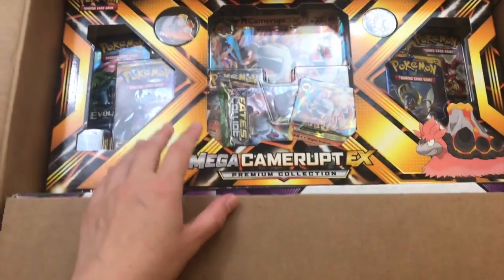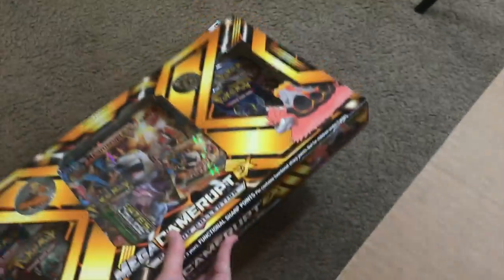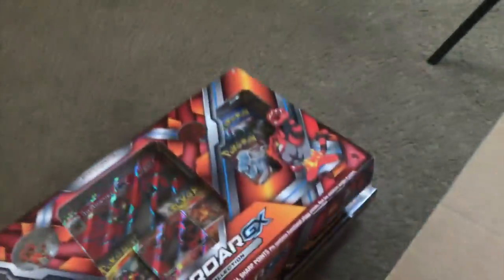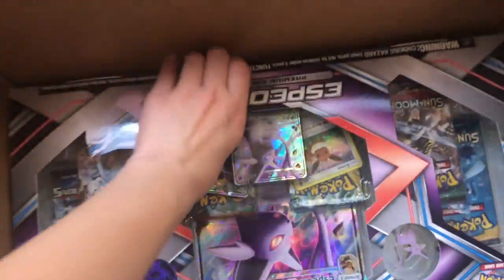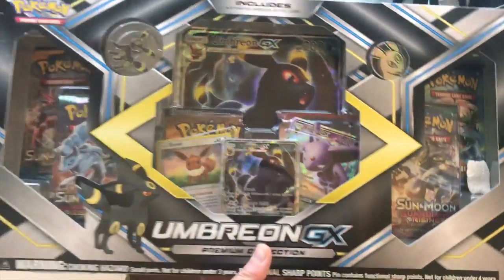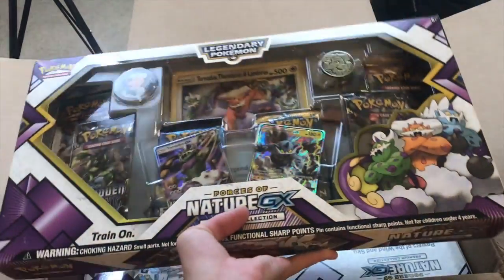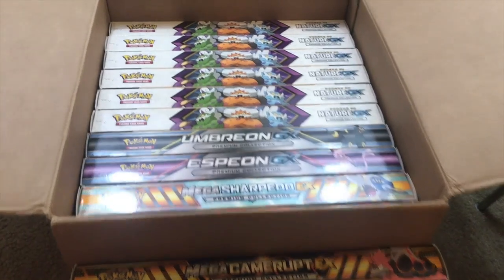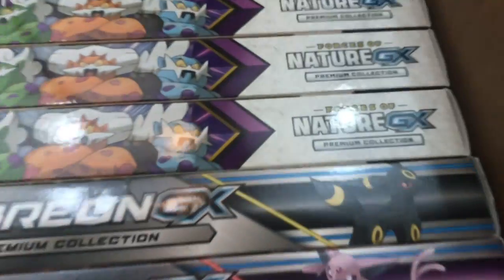MEGA MYSTERY BOX OPENING!!